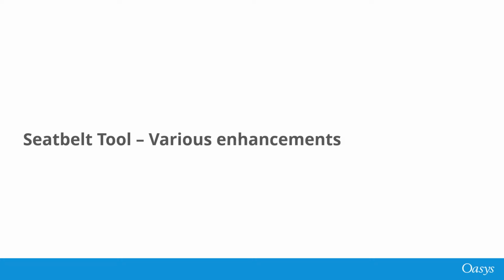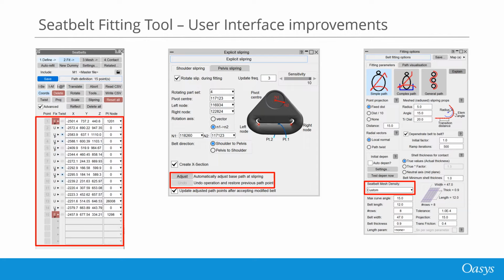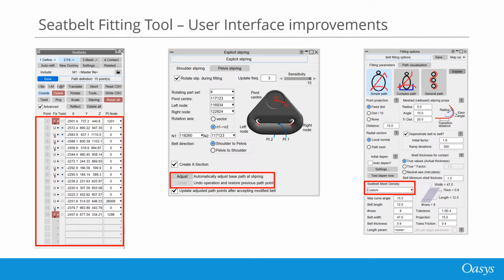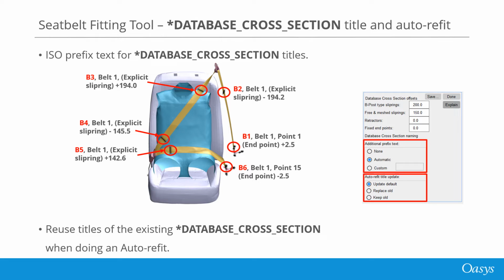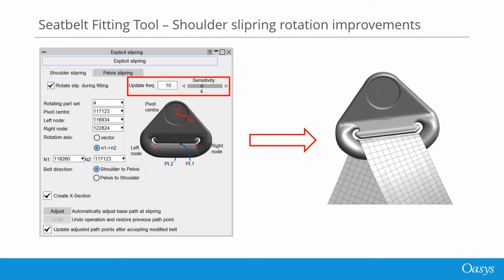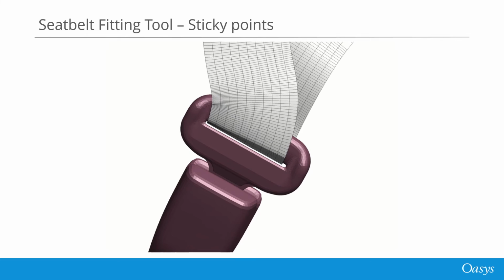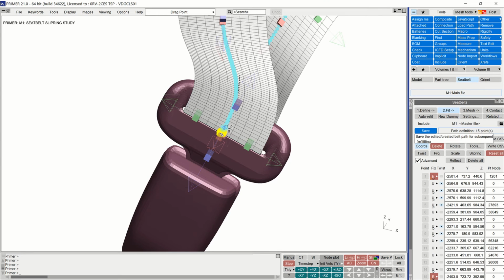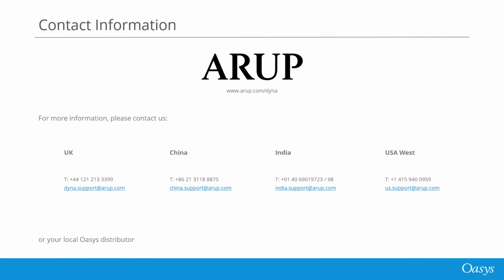Seatbelt - Various (Crash and Safety)